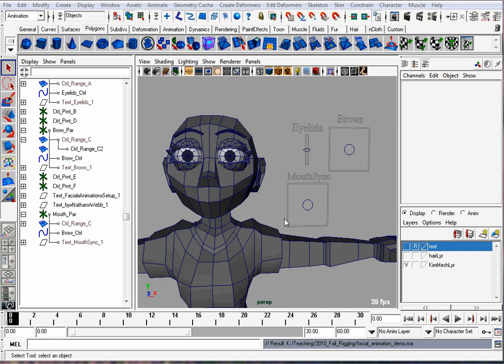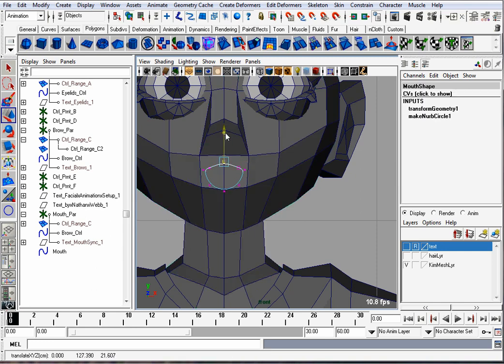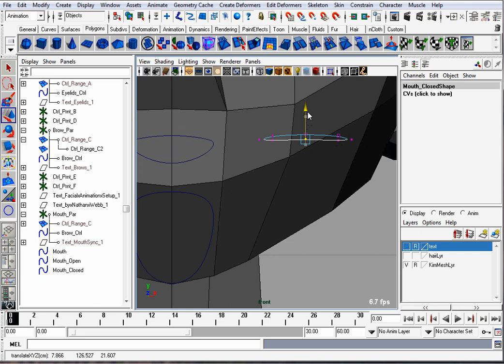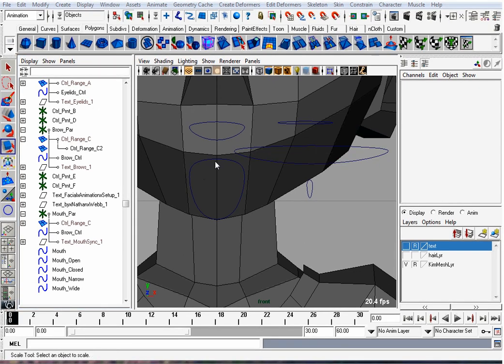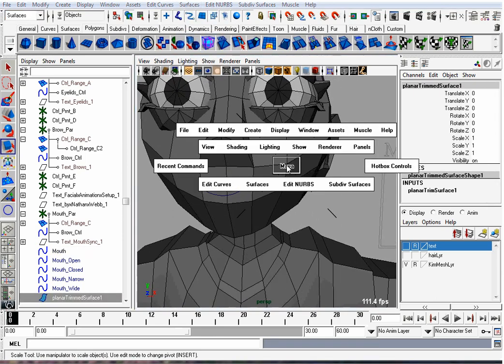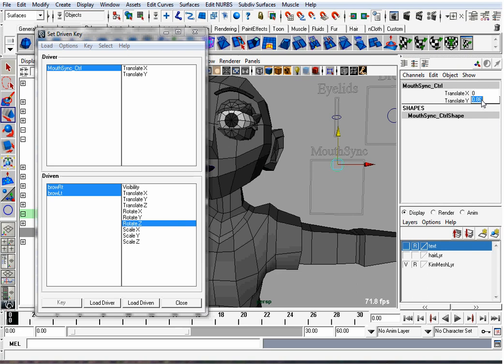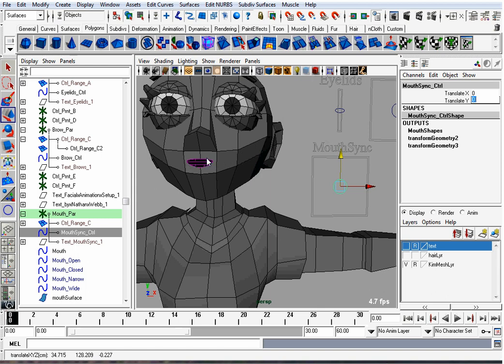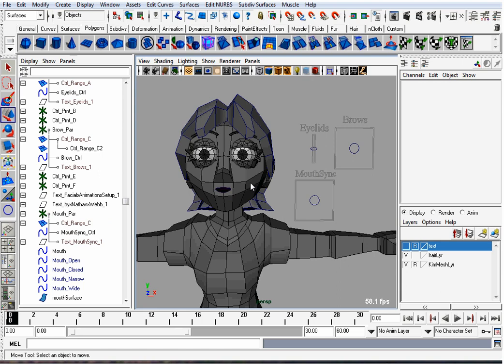Facial Animation Cartoony Maya Rigging Tutorial Part 2 of 2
How to rig a cartoon character's face in Maya using on-screen facial sliders and set driven key to drive simple facial geometry.  Part 1 covers using an up and down slider to make the character's upper eyelids blink, and using a 4 way slider to get the brows to go up and down, plus rotate inward and outward.  Part 2 shows how to make a nurbs curve mouth, an have a 4 way slider make it open, close, and go wide and narrow by using blend shapes.